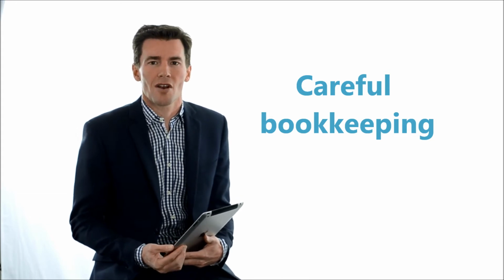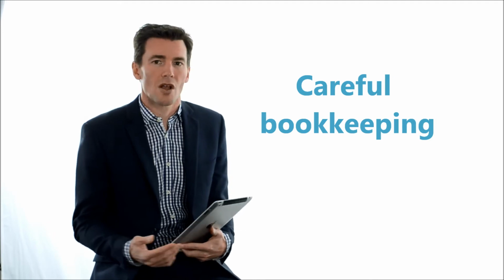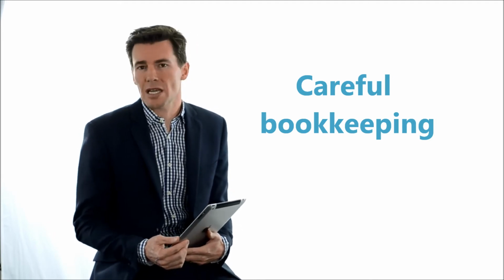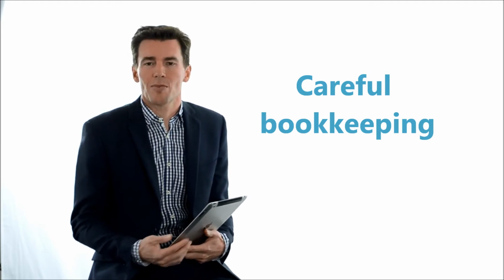Save accounting fees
How to save accounting fees